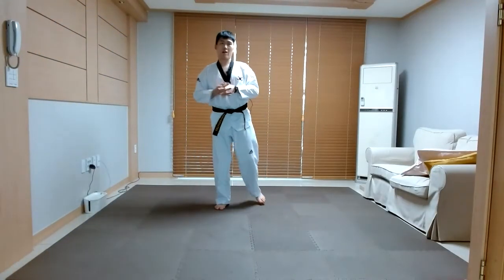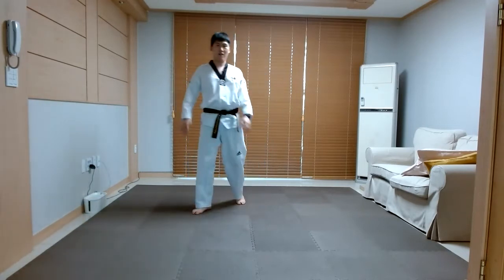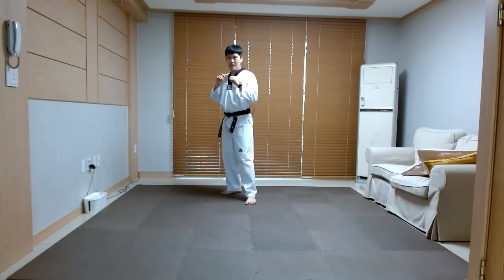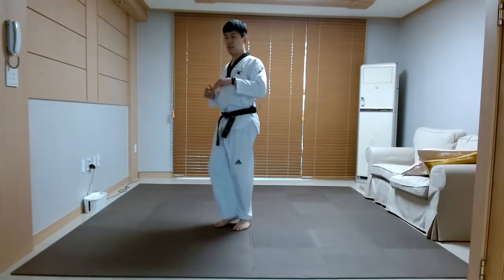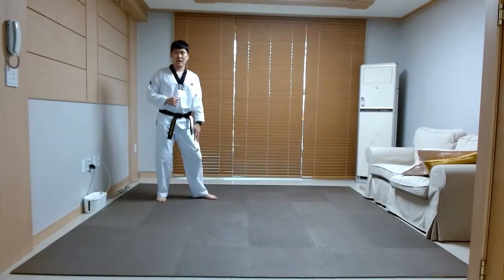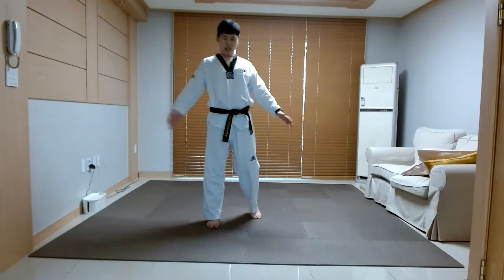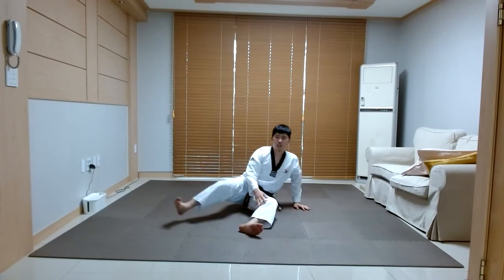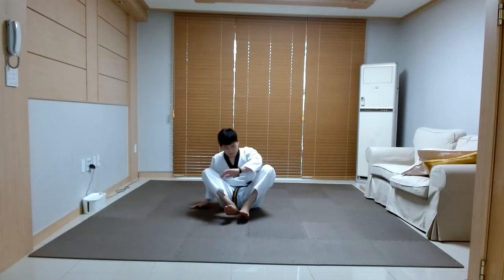20210503 (1-2) Tabata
*본 태권도 영상은 주한 외국인 태권도 보급사업(주관: 국기원, 제작: 이민우사범님)에서 지원받아 제작된 영상입니다.
*TaeKwonDo class for exchange students
*Korean traditional Martial arts
충북대 이민우사범님